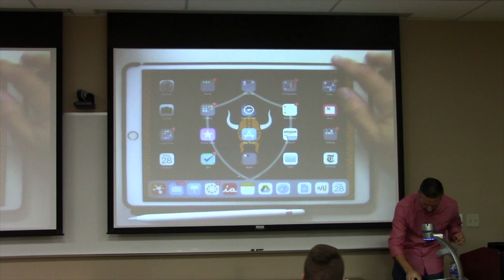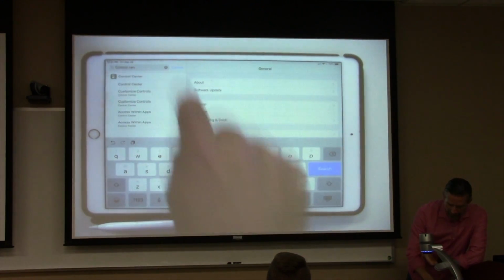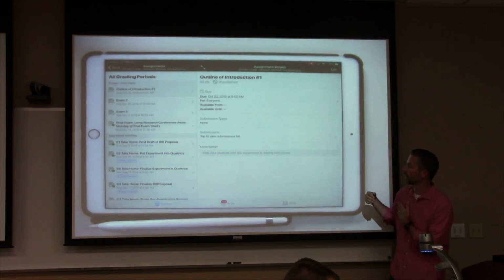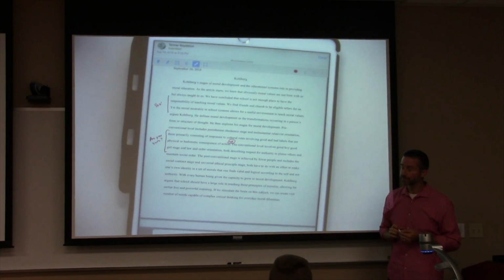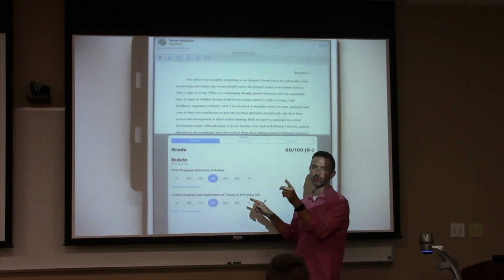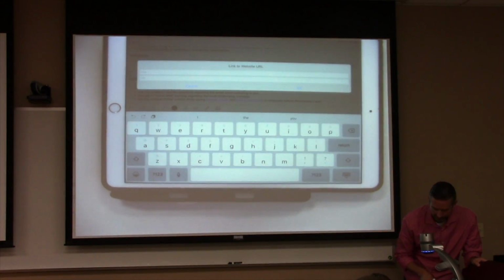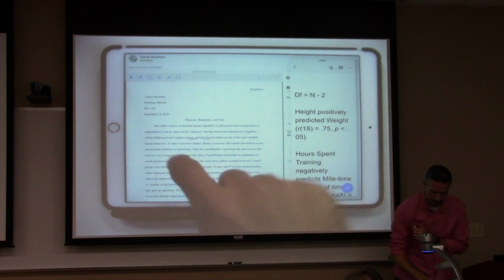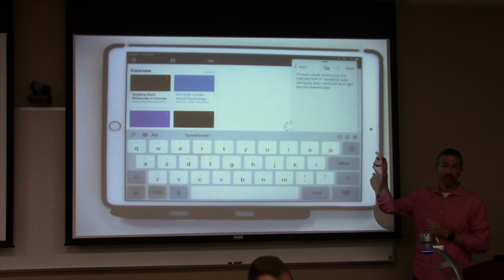PLNU FLC-iPad, Oct. 12, 2018